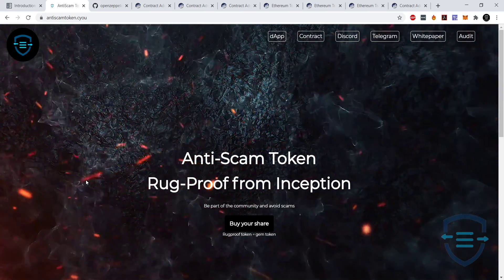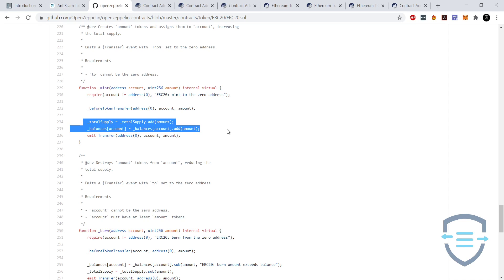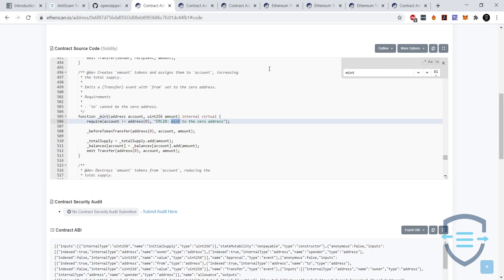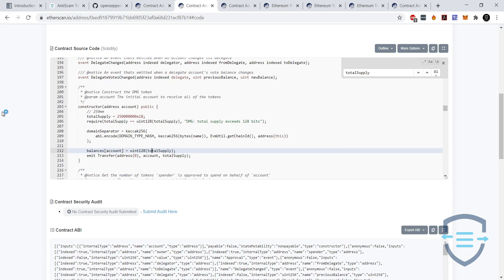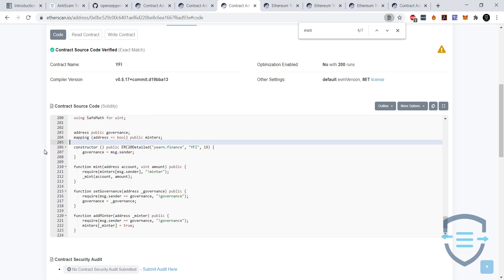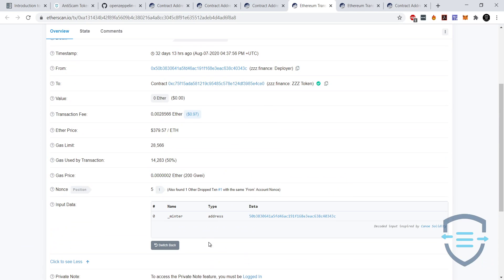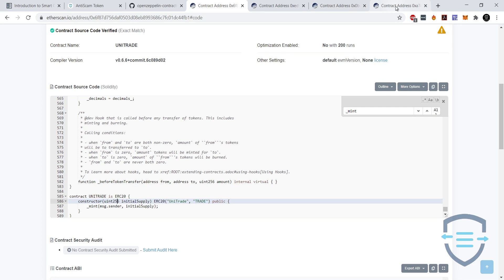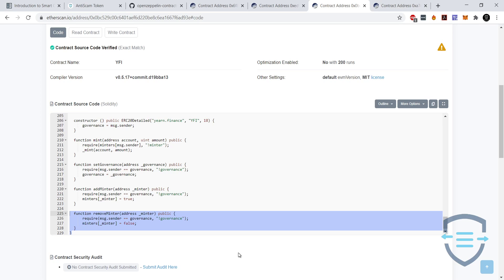Contract Analysis: Checking Minting Functions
A video covering the basics of checking minting functions, focusing on the 2 main methods used to distribute the initial tokens. It should be stressed that this is a basic analysis, not covering the full intricacies of ensuring a contract/function is maliciously coded. More content to come on how to analyse smart contracts!

00:00 Introduction
00:20 OpenZepplin Basic Minting Function
02:10 UniTrade Analysis
05:00 DMG Analysis
06:03 YFI Analysis
07:56 ZZZ Example (Proving no Minting capability)
10:05 Statera Analysis
10:42 Summary
11:21 Conclusion

What is Anti-Scam Token (AST)?
Anti-Scam Token was originally created out of the ashes of a scam project Forking this project (which was itself a fork of SHUF) to make our own, we have created a community driven project with the primary objective of helping to reduce the damage scammers inflict upon the Uniswap community by helping to educate people about scams. The liquidity pool tokens we received from the initial 7 ETH injection was sent to the burn address - thus we can NEVER rug AST holders, like the scam project rugged us. We want AST to be the go to place to discuss current suspicious projects, to learn about past scams as well as methods used by scammers currently. Together, we can help each other avoid losing our hard earned ETH to those who prey upon on our community.

In addition to this goal, the AST token has several features that synergize well together and reward members of the community who help research and vote on projects. Holders can earn more AST via staking and/or a lotto system, and there is a burn on transaction so the supply is constantly shrinking - currently  ~20% of the supply has been burned!

Finally, AST has secured auditing contracts with both LID & LOCK. 50% of the funds raised from these audits will be used to buyback AST from the market. The ETH/AST raised from these audits will then be used to help grow the community, reward token holders and help continue to provide education to the Uniswap community.

Token Mechanics:
2% Burned every tx
2% Distributed Randomly to 1 address in the top 100 holders.
5% Fee on Staking/Unstaking, distributed to STT holders. Staking AST gives you STT, which is 1:1 redeemable with AST (not including the 5% fee).
STT can be used to list projects for voting by the community to determine if it is a scam or not with the dapp. Earn STT by researching and voting correctly on projects listed.